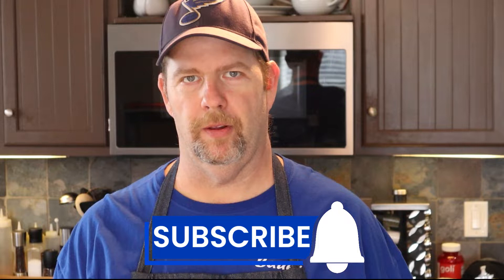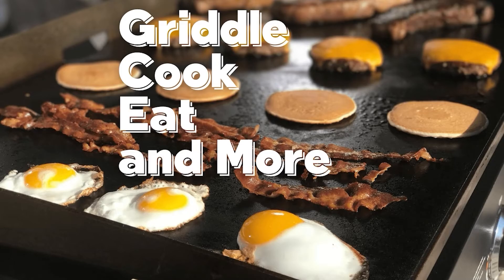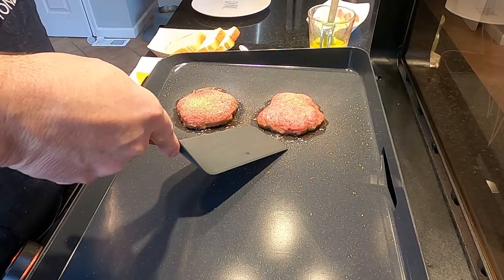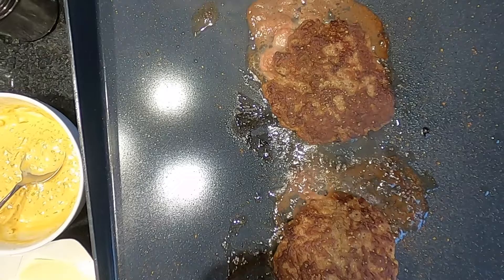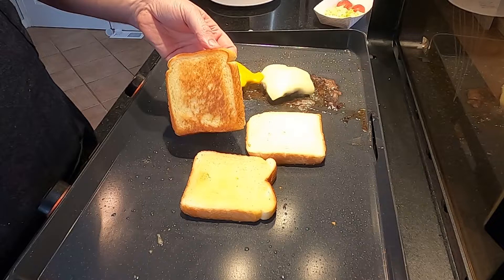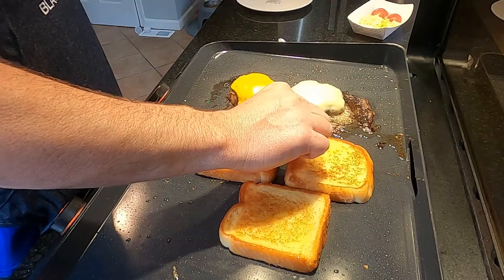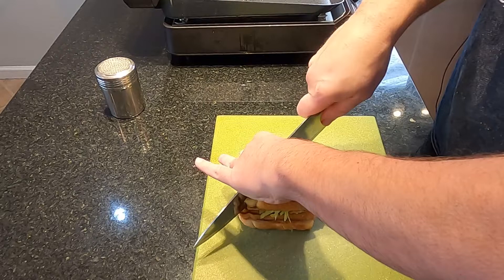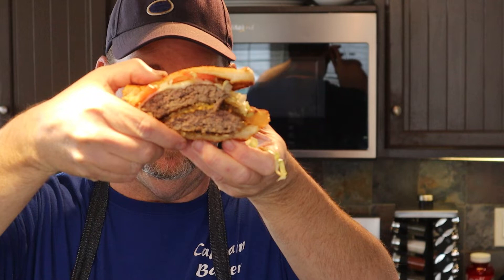STL FAT BURGER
IT IS TIME TO MAKE THE STL FAT BURGER.  TODAY WE THROW IT DOWN ON THE BLACKSTONE E SERIES. WE START WITH  TWO HAND MADE PATTIES, 3 PIECES OF BUTTERY TEXAS TOAST A SPECIAL SAUCE AND ALL THE FIXINS. YOU MUST TRY OUT THE STL FAT BURGER AND YOU WILL NOT BE DISAPPOINTED.